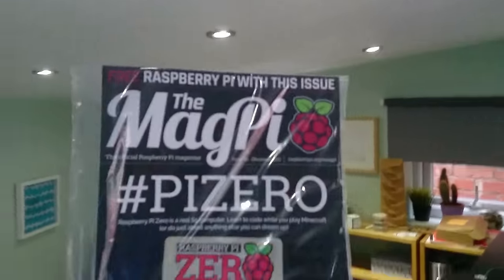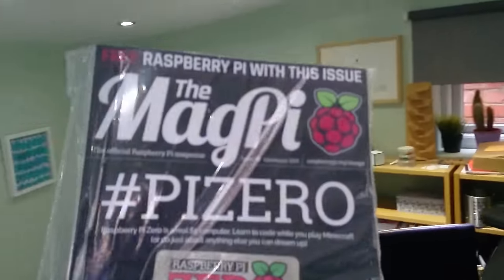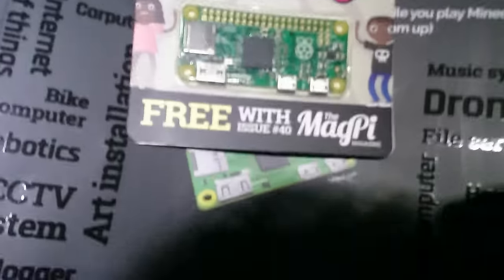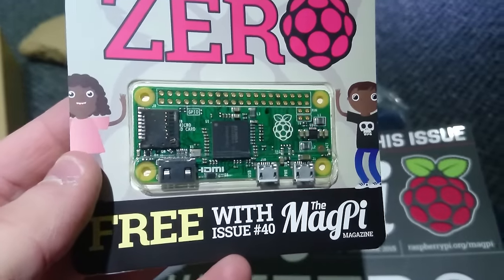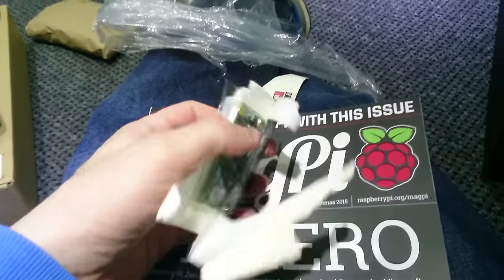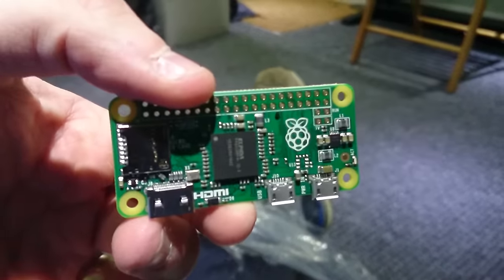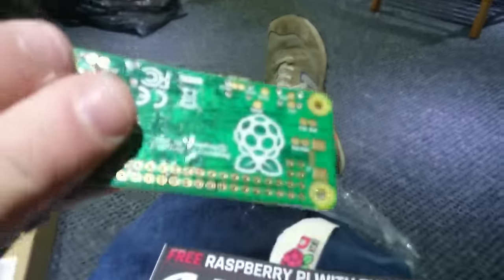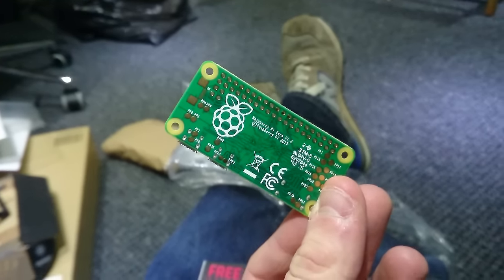Raspberry Pi Zero unboxing video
Excitedly ripping the pizero off the MagPi magazine